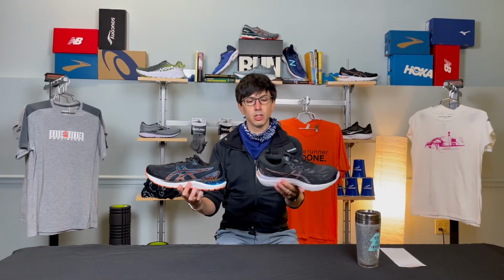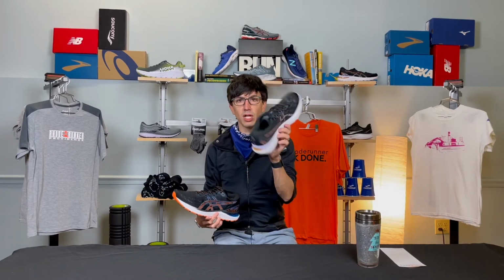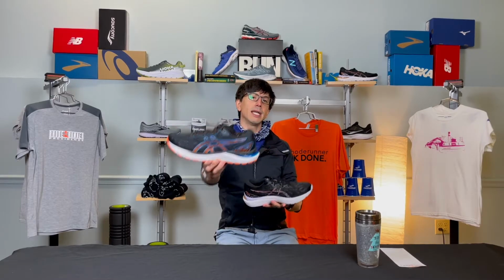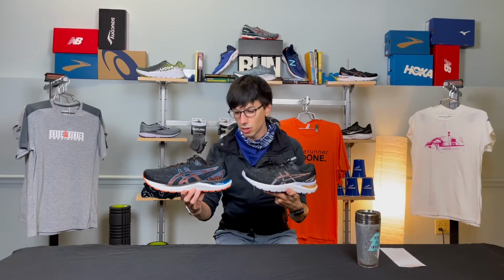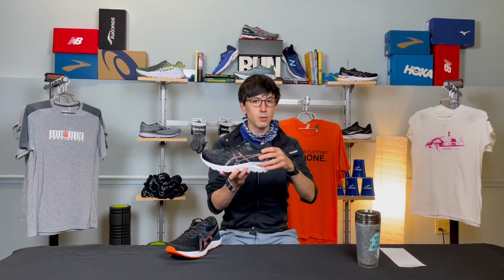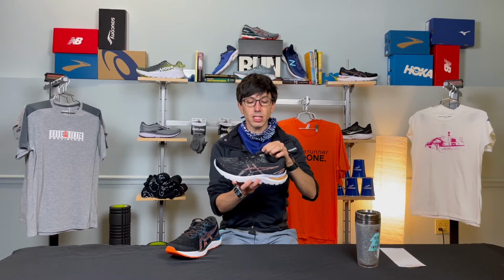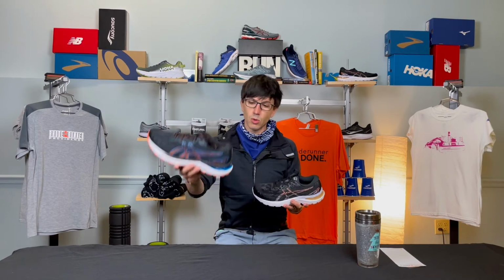Asics Gel-Cumulus 23 in One Minute-ish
This week for shoes day we're talking all about the Asics Gel-Cumulus 23 road running shoe. This is a great everyday work horse shoe that you'll be able to get hundreds of miles out of. It's a great update to a shoe that's been around for a long time. It's one to put on your feet for sure. Check it out via the links below or swing by your local run shop and put it on your feet!